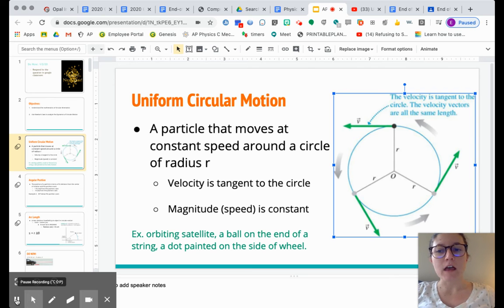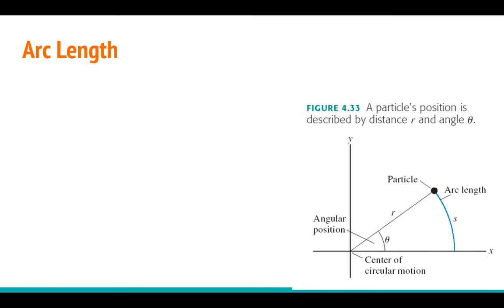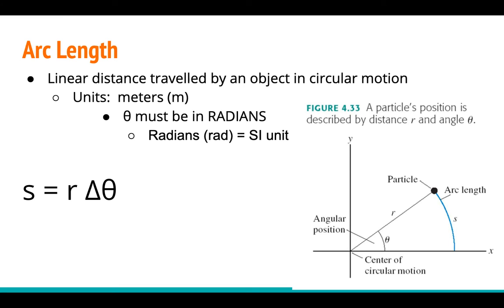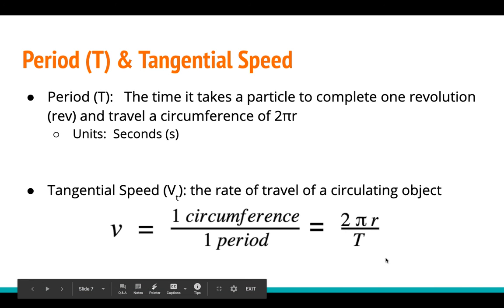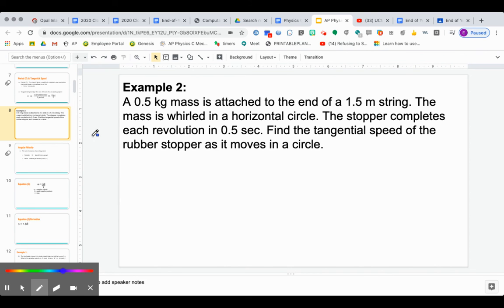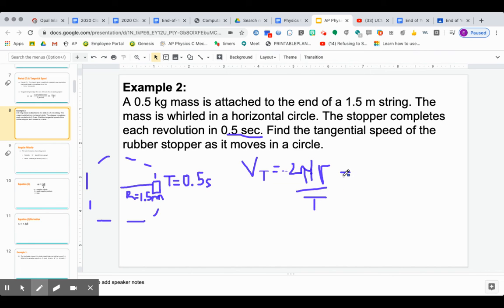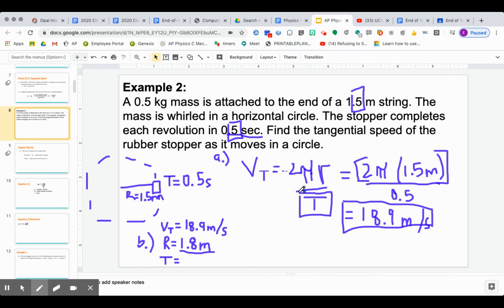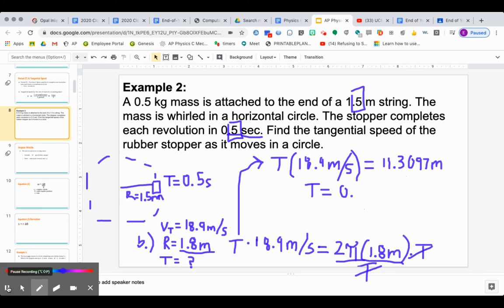Tangential Velocity Review